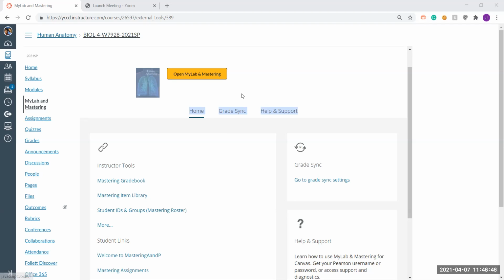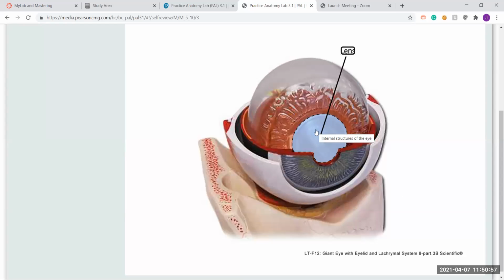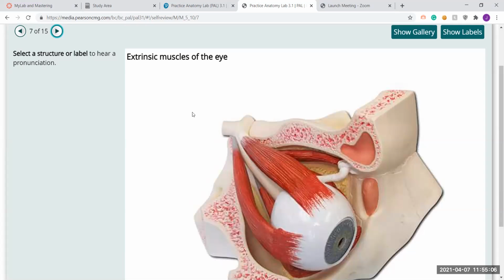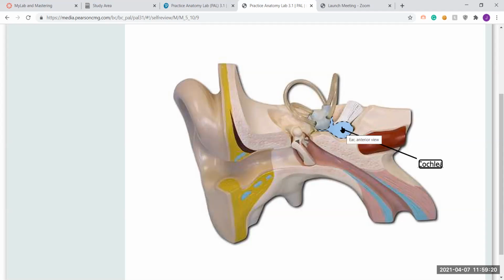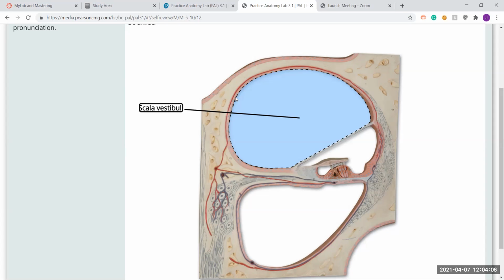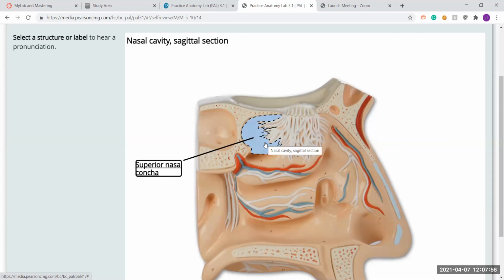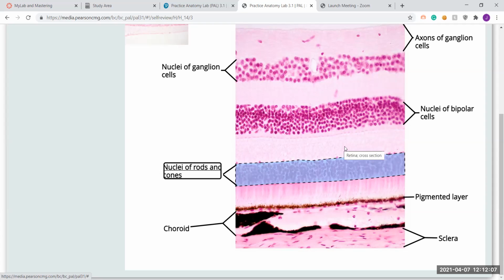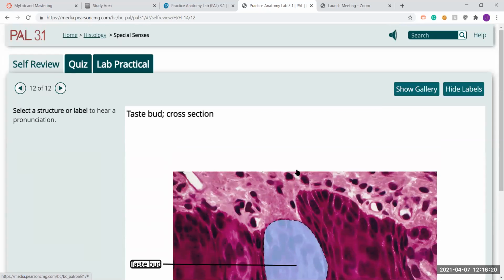Lab Recording Chapter 16 Special Senses